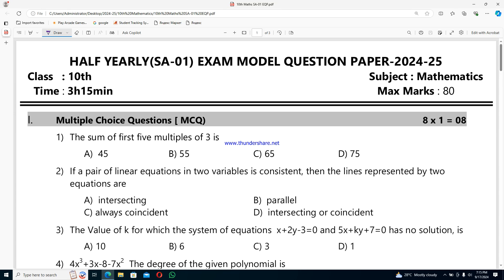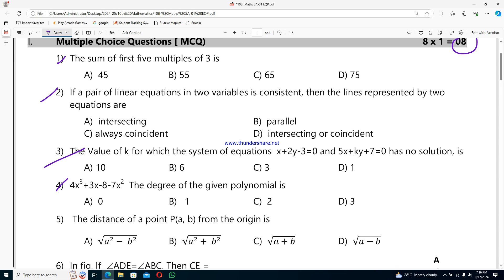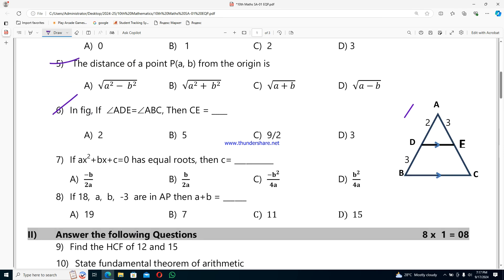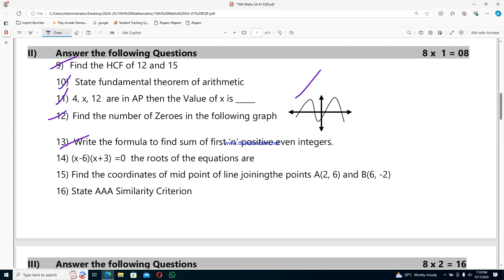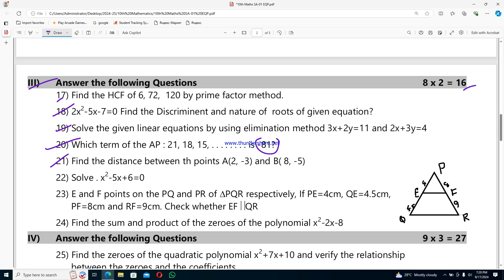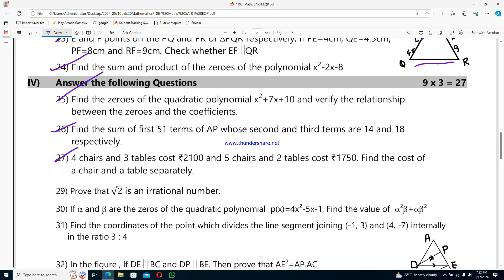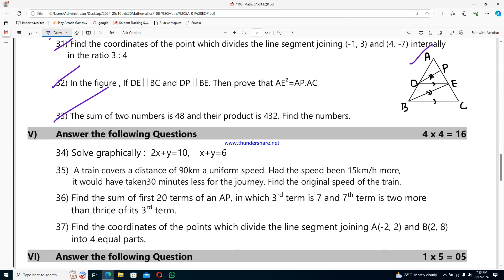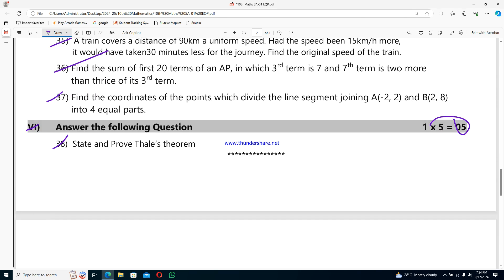10th Mathematics SA-01 English Medium Model Question Paper/10ನೇ ಗಣಿತ ಪ್ರಶ್ನೆ ಪತ್ರಿಕೆ ಆಂಗ್ಲ ಮಾಧ್ಯಮ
0th Mathematics SA-01 English Medium Model Question Paper/10ನೇ ಗಣಿತ ಮಾದರಿ ಪ್ರಶ್ನೆ ಪತ್ರಿಕೆ ಆಂಗ್ಲ ಮಾಧ್ಯಮ